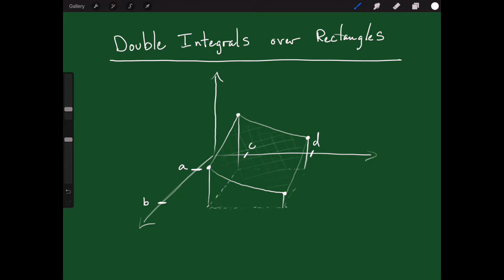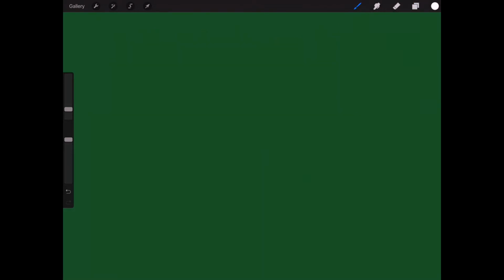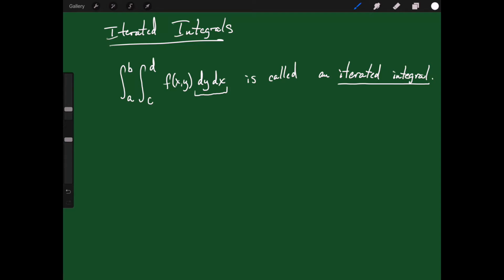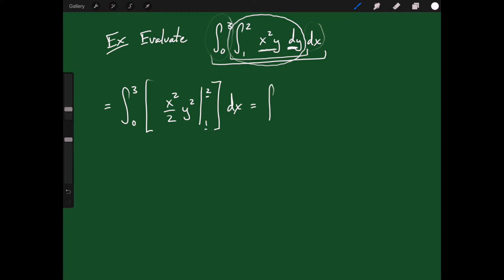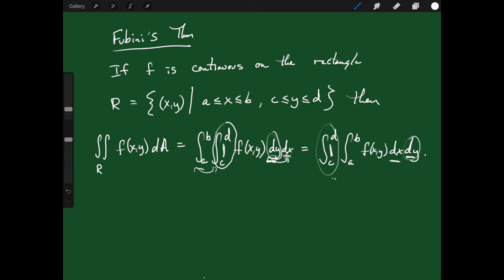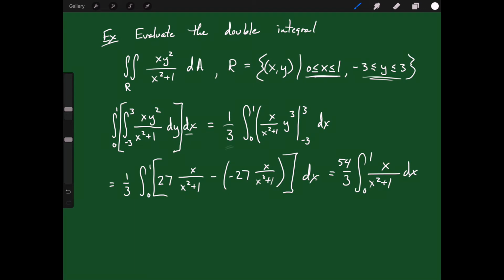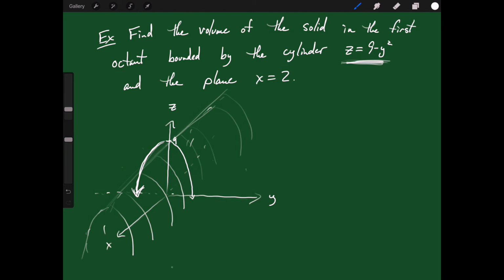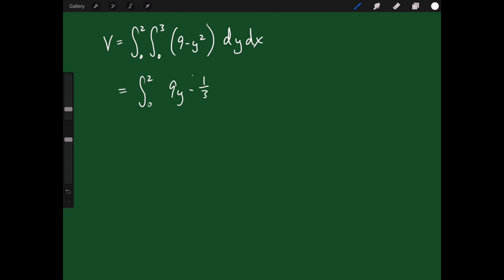Double Integrals over Rectangles Lecture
Learn how to take a double integral over a rectangular region in Calculus 3.